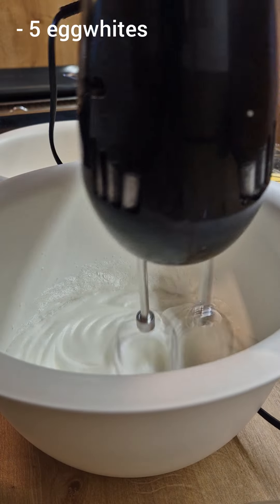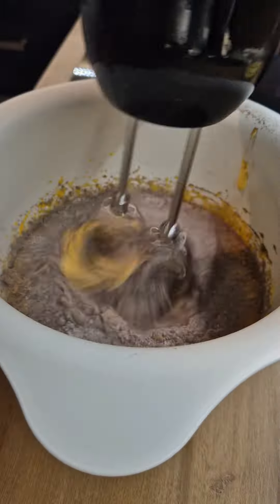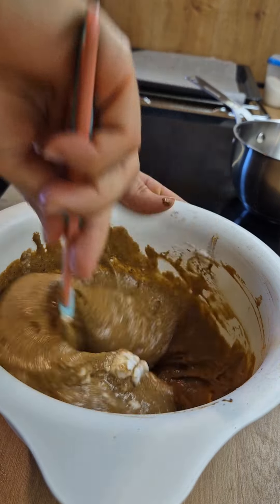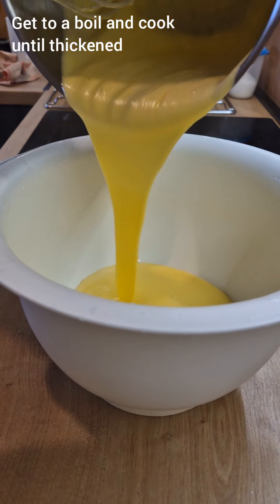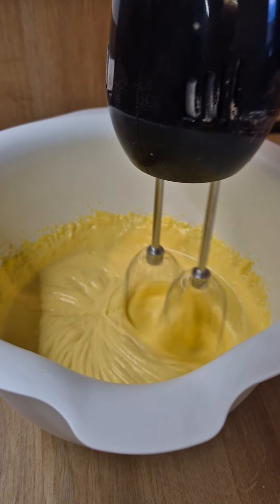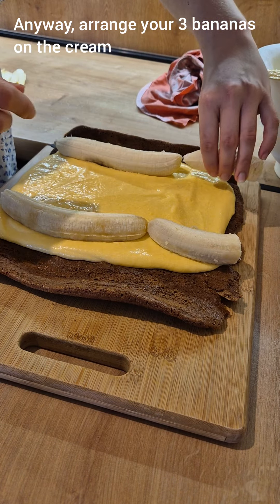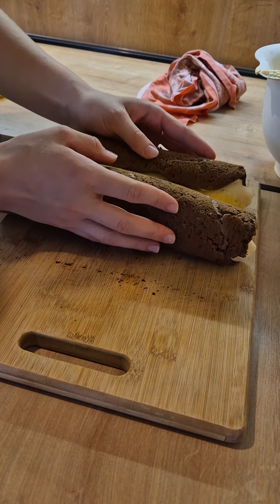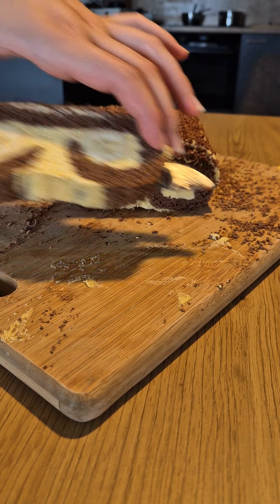Cat's Eyes - Mačje oči (dessert with custard and bananas)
Sponge Cake (Biskvit):
5 eggs
5 tablespoons sugar
3 tablespoons flour
2 tablespoons cocoa powder
1 teaspoon baking powder
2 tablespoons oil

Cream (Krema):
5 deciliters milk (500 ml)
4 egg yolks
6 tablespoons sugar
2 tablespoons flour
2 tablespoons cornstarch
3 packets vanilla sugar
200 grams margarine (or butter)

Additional:
- 3-4 bananas
- dark chocolate